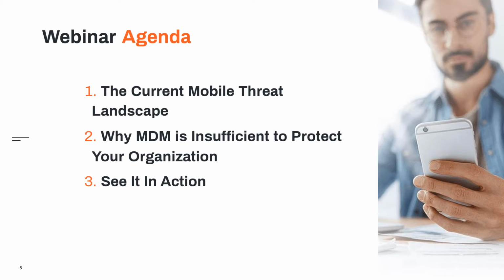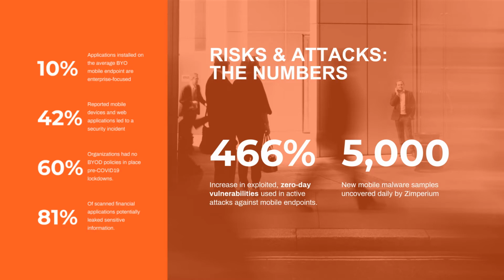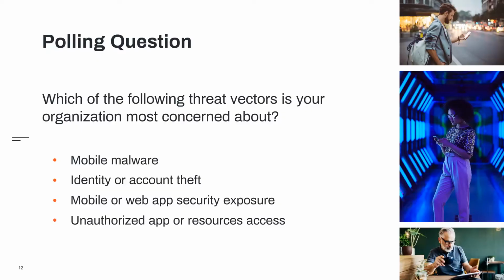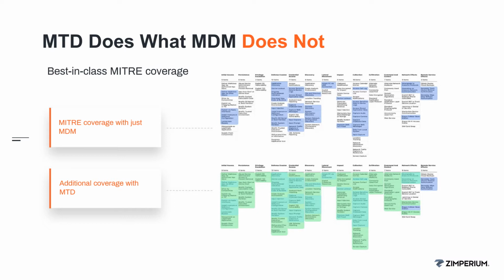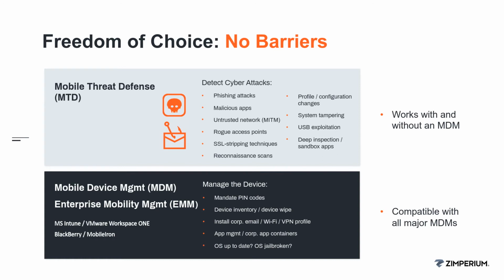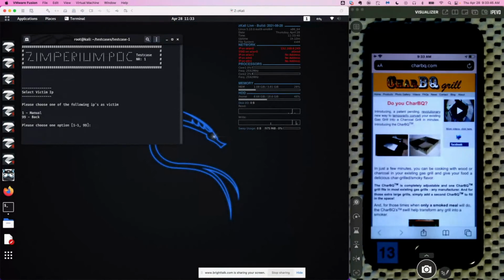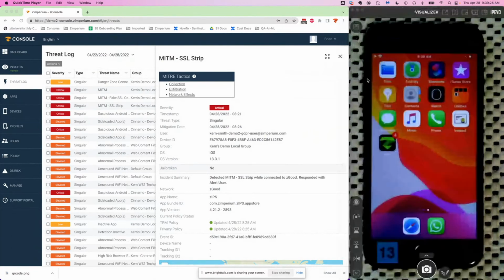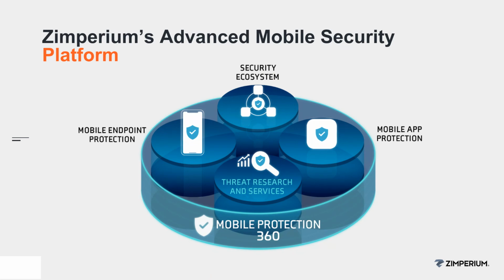MDM is Not Mobile Security: Why Mobile Threat Defense Achieves What MDM Cannot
In this on-demand webinar, we discuss how on-device mobile security must go beyond MDMs, MAMs, and more; how to effectively protect mobile devices against the rise in zero-day threats; how to reduce friction while protecting your modern workforce; and how to drive adoption and preserve user privacy.